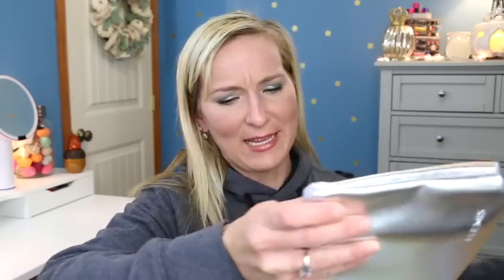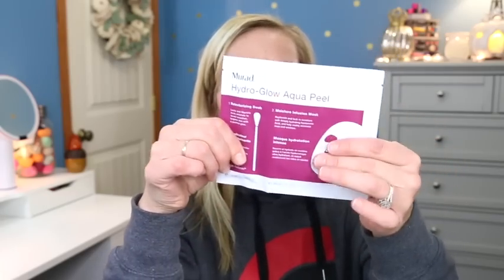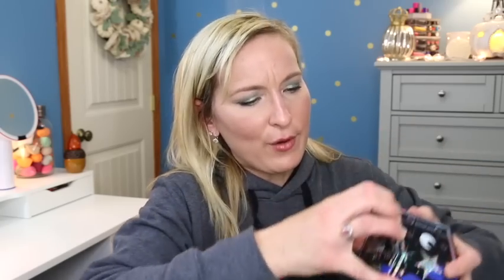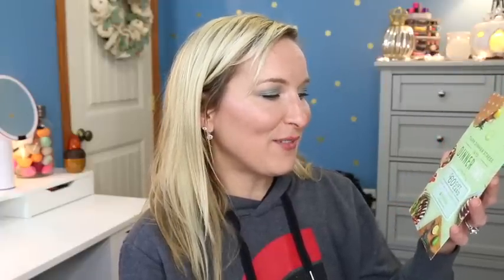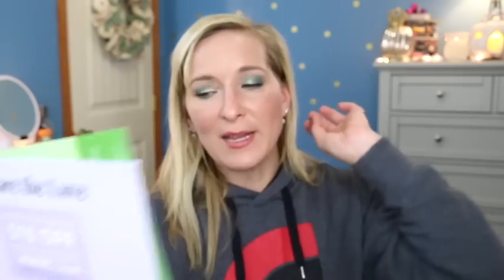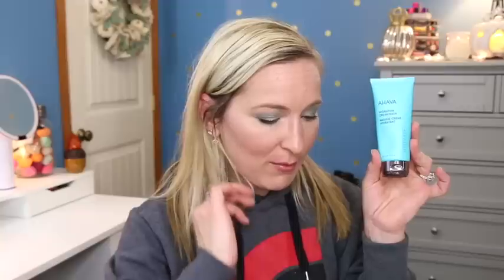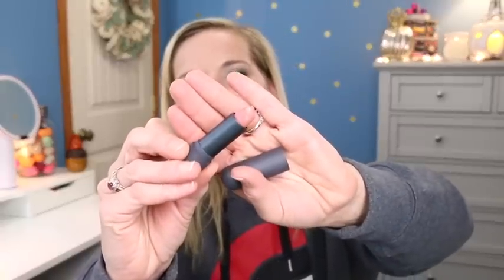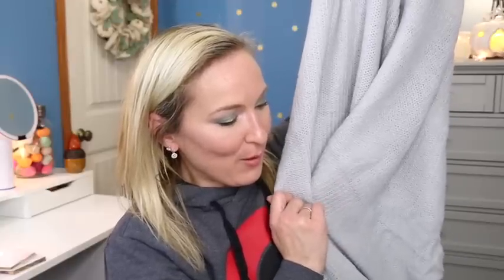Winter Fab Fit Fun ~ Worth it?